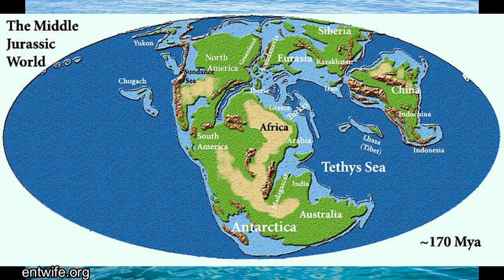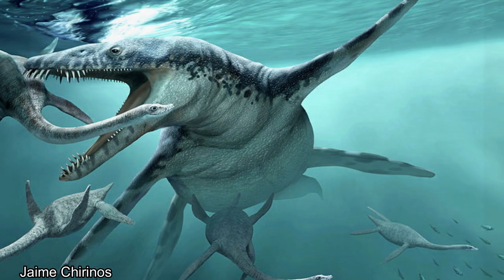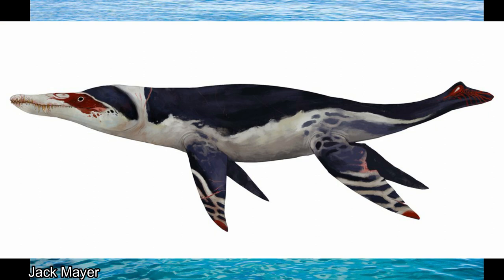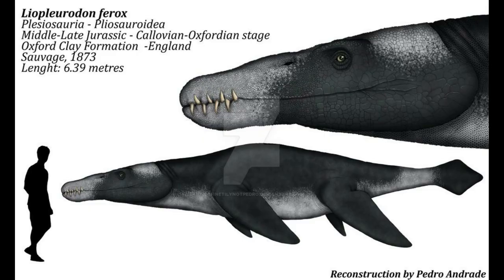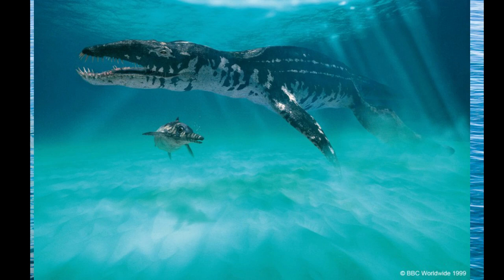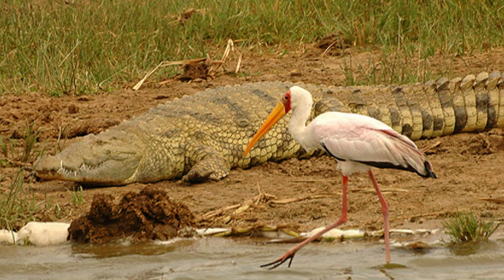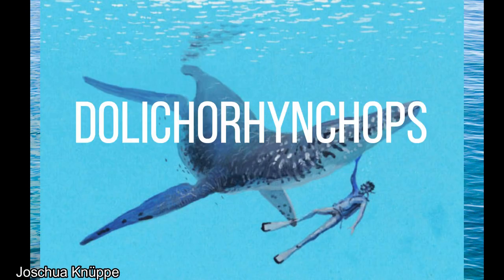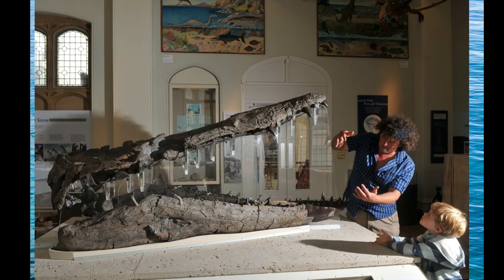Liopleurodon And The Pliosaurs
Today, I take a look at the famous pliosaur Liopleurodon!